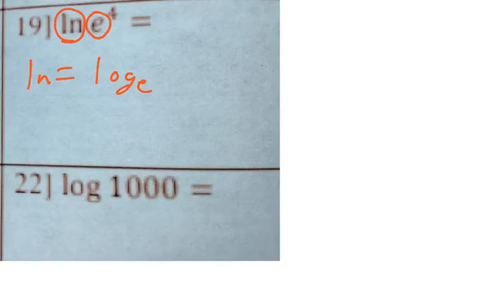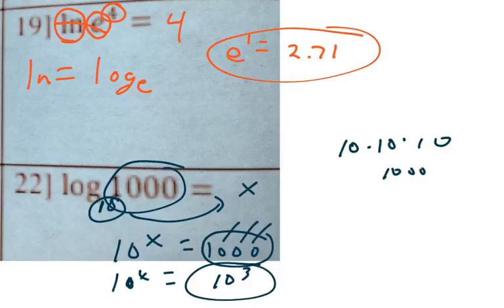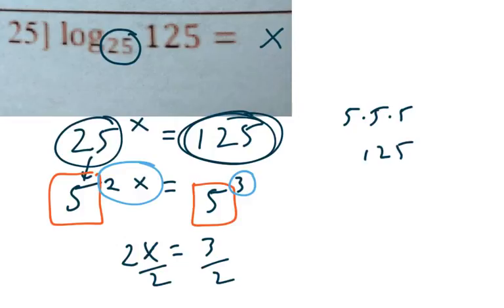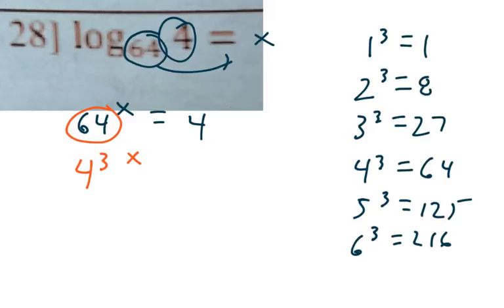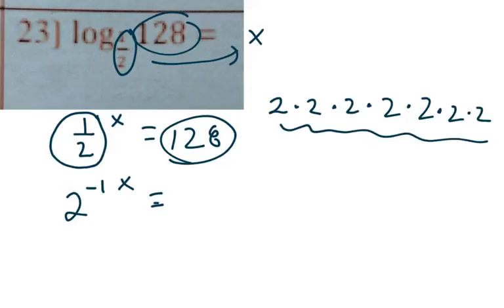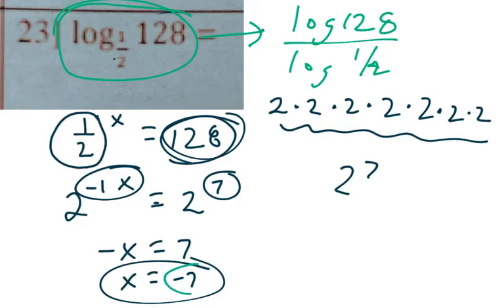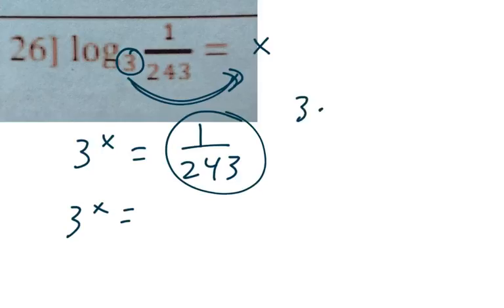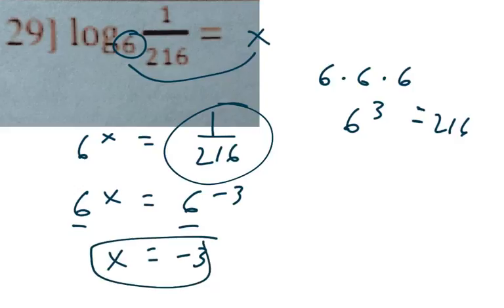June 18, 2020